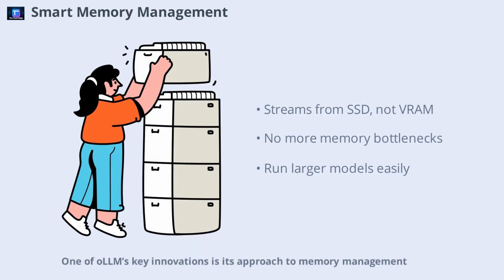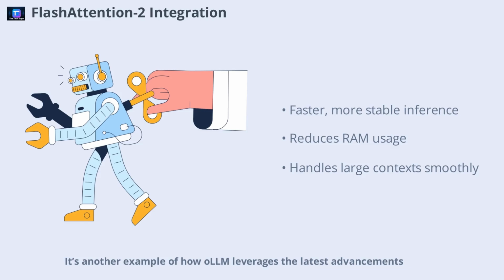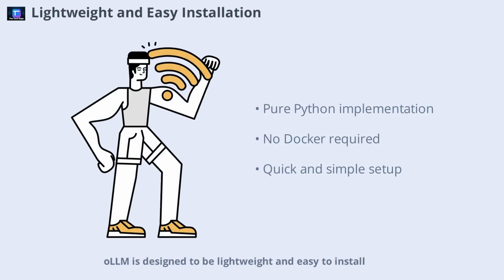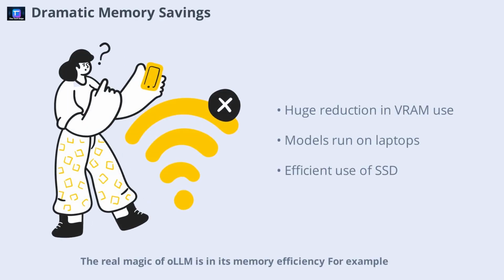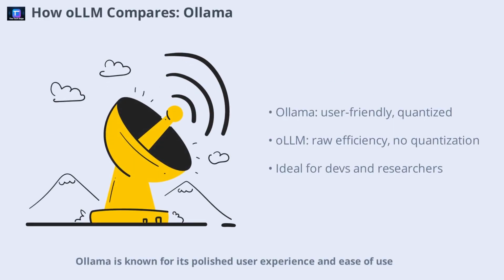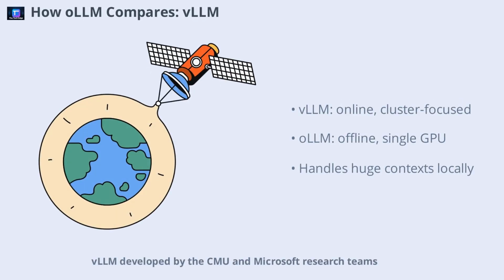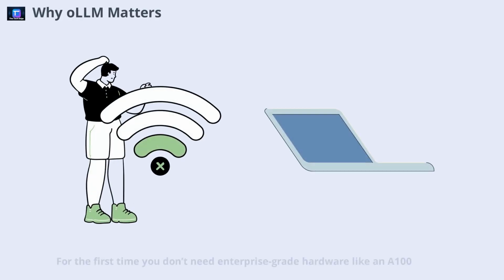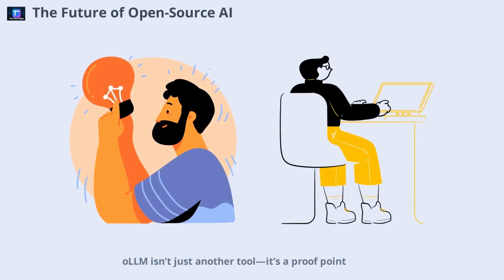Run Huge AI Models in Your Local System | ChatGPT, Gemini in limited hardware | Tech Edge AI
What if you could run GPT-level AI models with 100k context windows on just an 8GB GPU? That’s exactly what oLLM makes possible! 💻⚡

Built on top of Hugging Face Transformers and PyTorch, oLLM is a lightweight, open-source Python runtime that redefines AI efficiency. It lets you run massive models like GPT-OSS-208, Qwen3-next-80B, and Llama 3.1 — all without the need for expensive hardware or quantization tricks.

🚀 What Makes oLLM Special:

Streams KV cache and weights from SSD (no VRAM overload)

Uses FlashAttention-2 for faster and more stable inference

Handles monster MLP layers with chunked execution

Fully plug-and-play with Hugging Face models

Works offline — ideal for researchers, startups, and builders

💡 Compared to Ollama, vLLM, and llama.cpp, oLLM delivers maximum model fidelity and massive context windows without needing A100 GPUs or cloud infrastructure. It’s a developer’s dream for offline, high-efficiency AI experimentation.

👩‍💻 Perfect For:

Developers running large LLMs locally

AI researchers on a budget

Makers who want GPT-class performance without cloud costs

🔗 GitHub: Mega4alik/oLLM